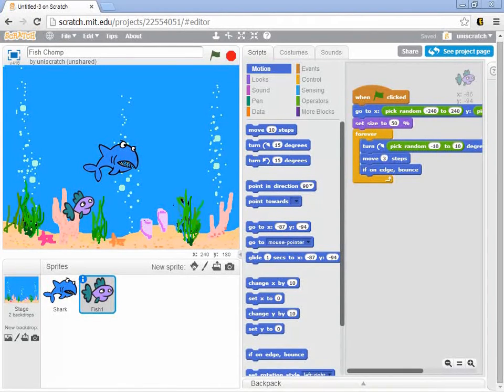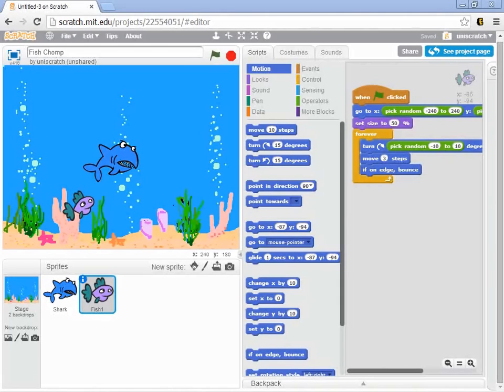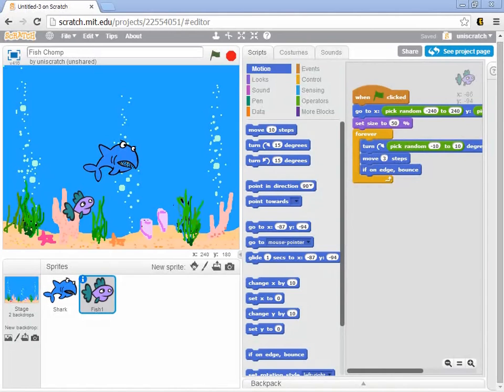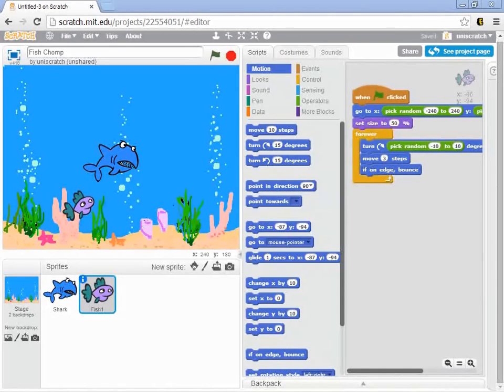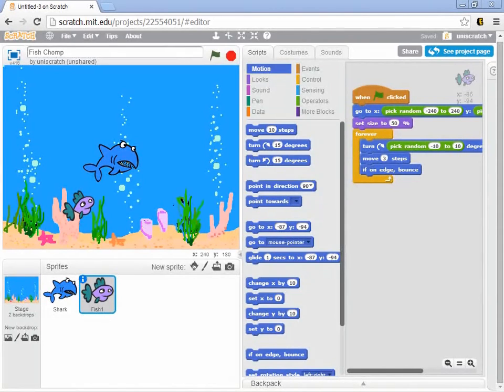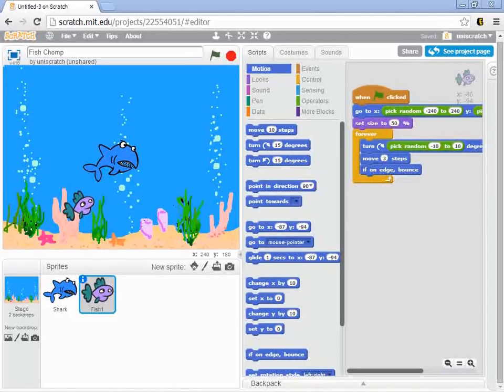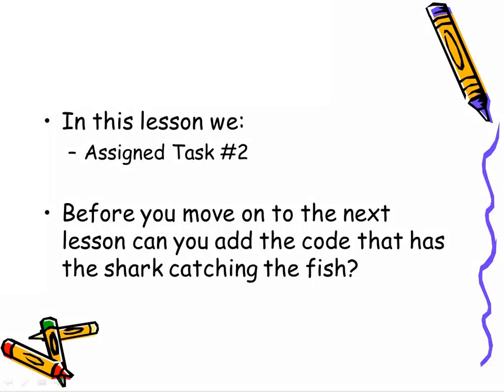Unit 4, Lesson 13 Task time